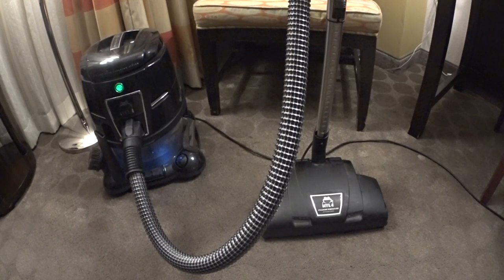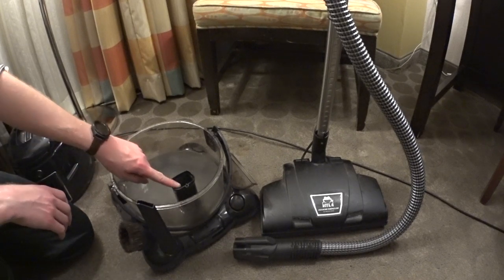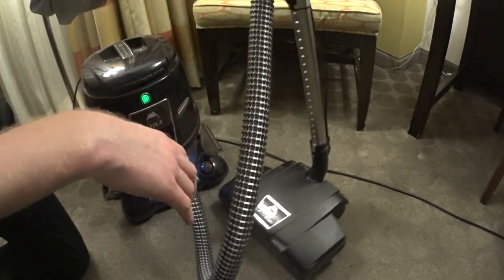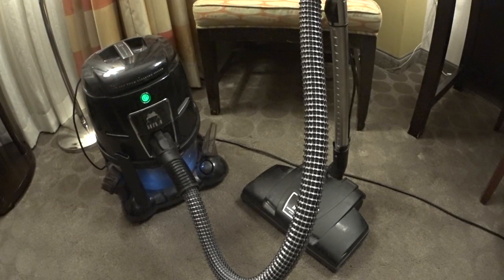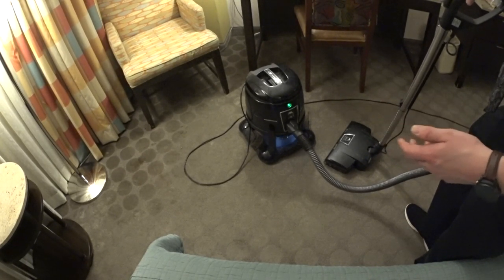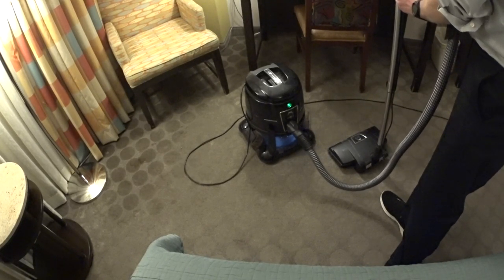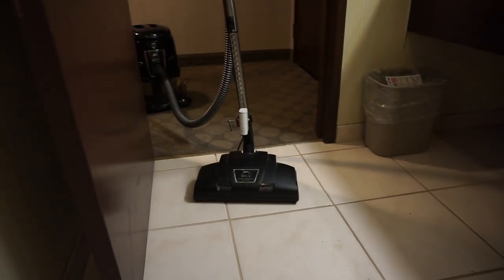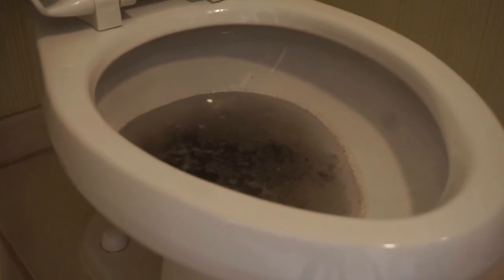Hyla Review Water Filter Vacuum Cleaner Review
Hyla Review Water Filter Vacuum Cleaner Review 2019